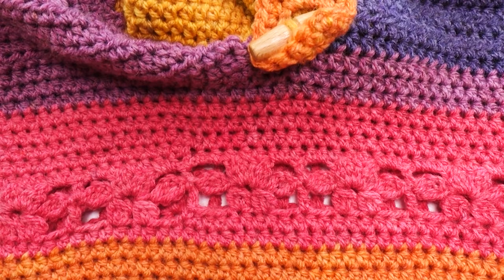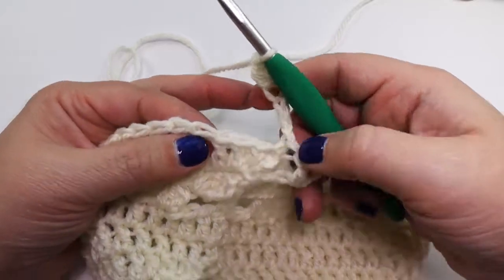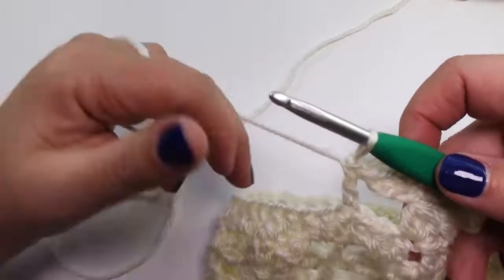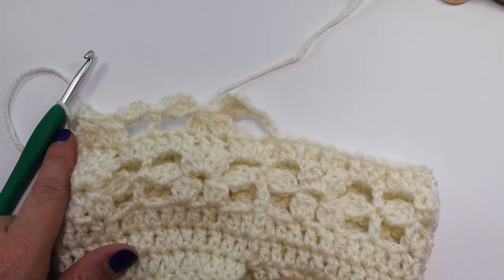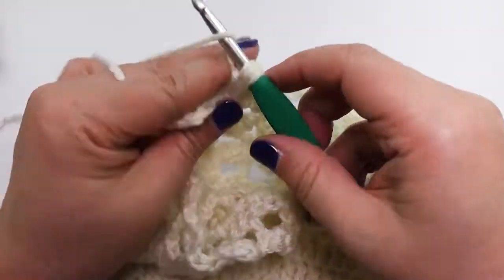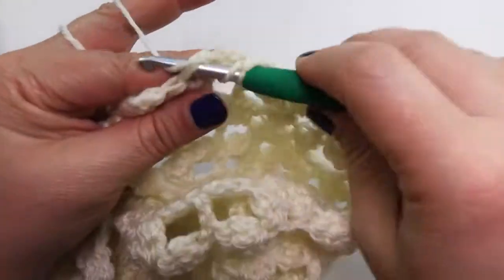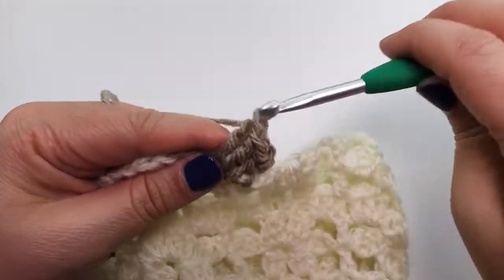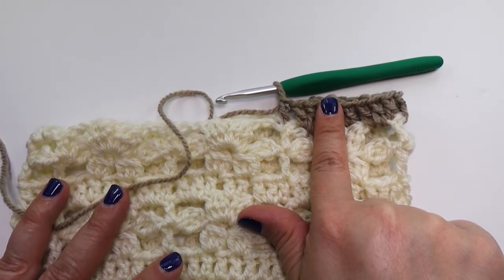Flower Insert Stitch Pattern for Tropical Paradise Crossbody Bag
On Ravelry? Me Too! Please favorite and queue this project when you make it

Thank you and have a lovely day,
Rhondda

Featuring the music track ‘Fun Upbeat Acoustic Ukulele’ by pinkzebra.